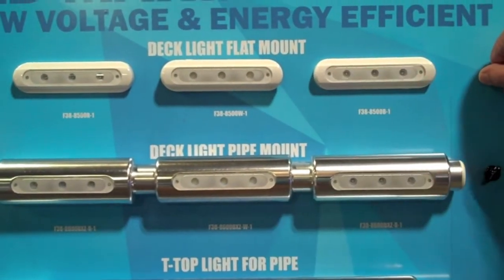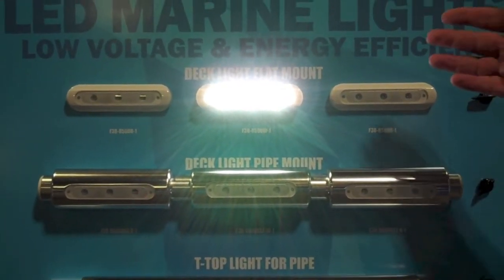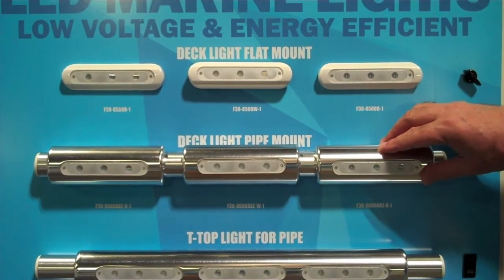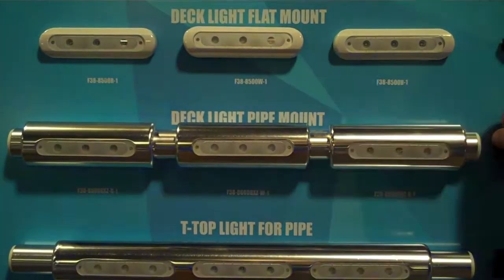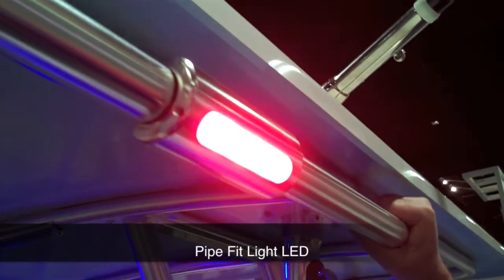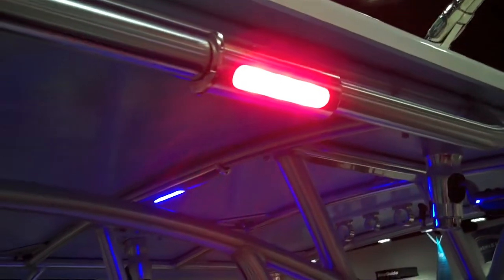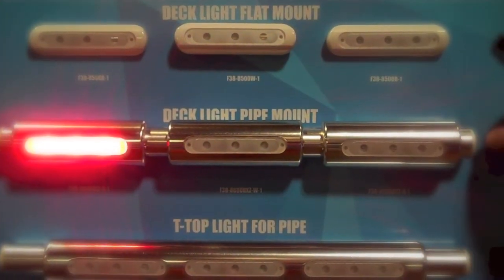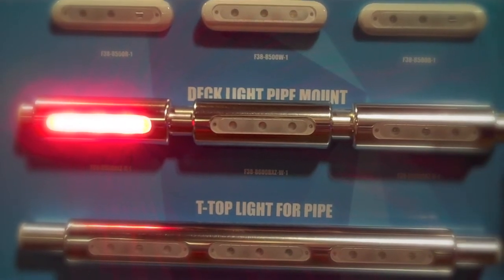Taco Marine LED Lights Demonstrated at the Miami International Boat Show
LED Deck Light – Pipe Mount
Low profile LED deck light designed to fit 1” IPS pipe (1.315" OD). 8.0 Watt, 12-24 volt applications. Powerful 540 lumen output with 100° spread is equivalent to a 55 Watt halogen flood light, and is ideal for t-tops, towers, railings, poling platforms, and leaning posts.

LED T-top Light
This LED deck light has a low profile and is designed to fit 1” IPS pipe (1.315" OD). It’s ideal for t-tops, towers, and railings. It has 8.0 Watts Per LED light strip, 24 watts overall wattage output, which translates into a powerful 1,080 lumen output with 110° spread with a very low power consumption of 1.8 amps at 12V.

LED Deck Light – Flat Mount
Designed for flat mount applications, this low profile LED multi-purpose deck light is ideal for hard tops, leaning posts, consoles, interior cabins, bait wells and even under the gunnel. This powerful 540 lumen output LED with a 90° spread is equivalent to a 55 watt halogen floodlight. It’s applicable for 12 and 24 volt applications. It can also pivot with a 60 degree angle movement.